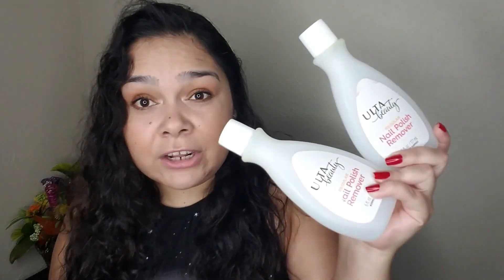September EMPTIES | Products I've Used Up 2018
Hi everybody! Here is my small batch of empties for September. To be honest, I am surprised I even got some since I was working through my samples this past month. Nonetheless I am very happy that slowly but surely I am minimizing my beauty hoard 😅

COMMENT,  how many empties did you have this month?

✔ SEPTEMBER EMPTIES WORTH: $54.15
✔ EMPTIES WORTH FOR THIS YEAR SO FAR: $770.11

✔ PRODUCTS MENTIONED:
(2) Ulta Beauty Regular Nail Polish Remover- $2.94
Ulta Beauty Advanced Nail Polish Remover- $0.97
Beekman White Water Collection Lotion- sample
Formula X Cuticle Conditioner- sample
Peter Thomas Roth Pumpkin Enzyme Mask- $5
Bath and Body Works Beautiful Blue Skies Hand Soap- $6.50
Double N Zero Espresso Revital Ampule Mask- $3.50
elf Makeup Remover Cleansing Cloths- $3
Leaders TeaTree Relaxing Renewal Mask- $5
TonyMoly I'm Charcoal Mask Sheet- $3.75
Hikari Liquid Eye Liner in "Iris"- $15
NYX Matte Setting Spray- $8.49
Ulta Beauty Sweet Grapefruit Exfoliating Body Scrub- sample